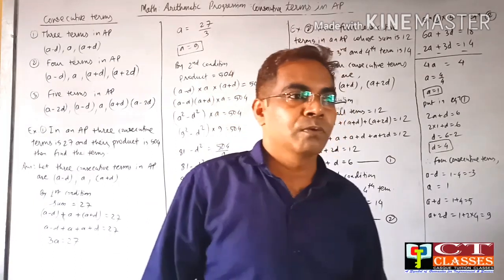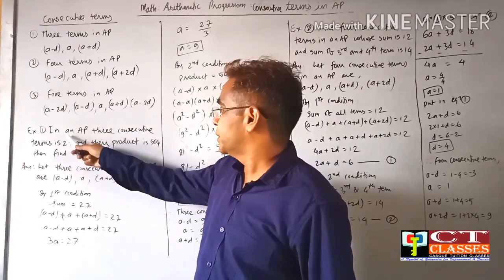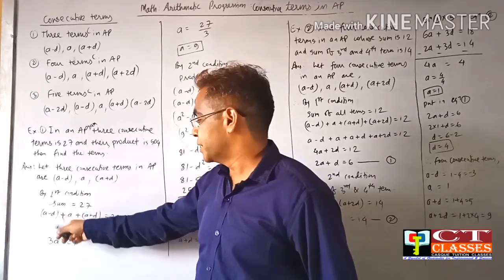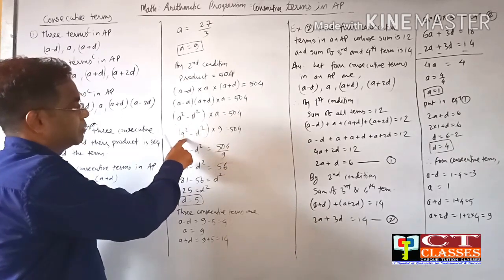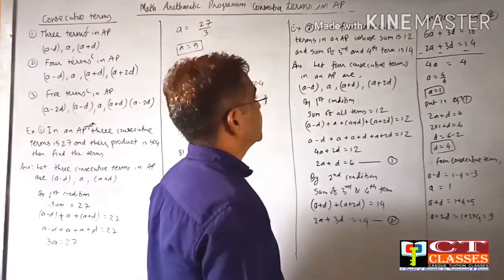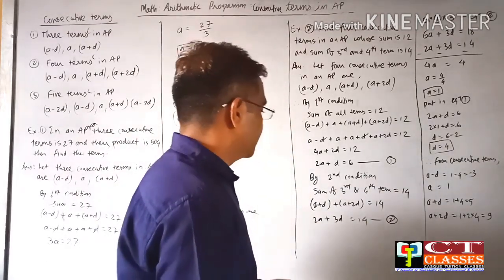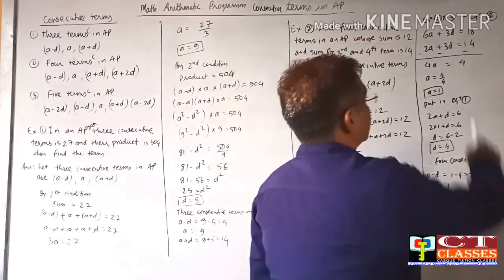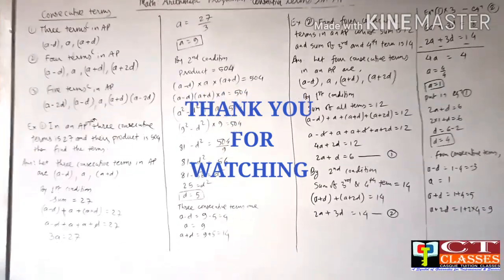cTc : Maths X : Arithmetic Progression : Consecutive terms in an AP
CT CLASSES, std.  I -X,  CBSE, ICSE, Swavlambinagar, Nagpur 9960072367